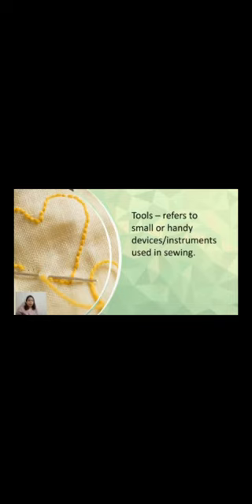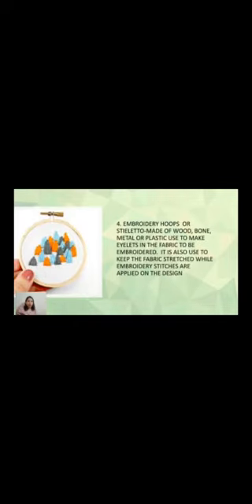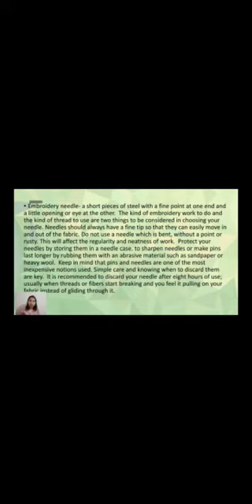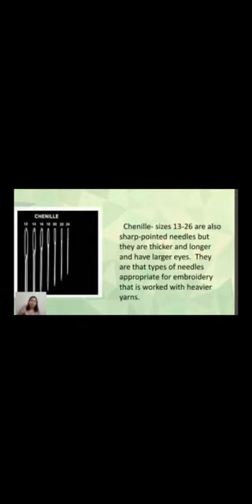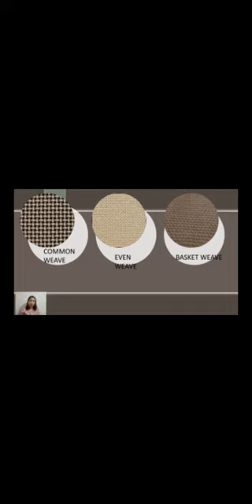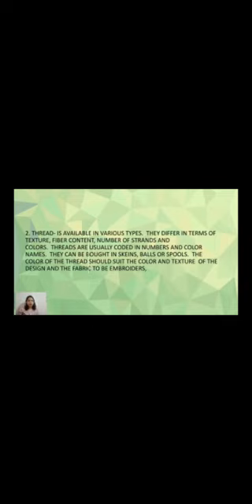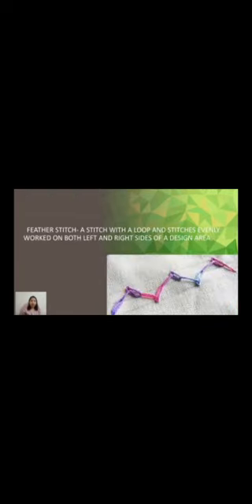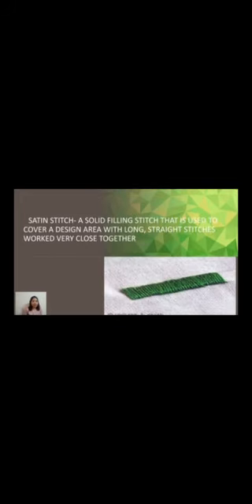Week 1 TLE Handicraft Lesson